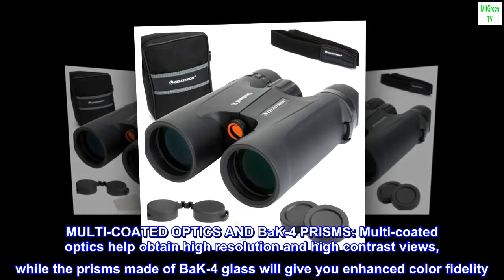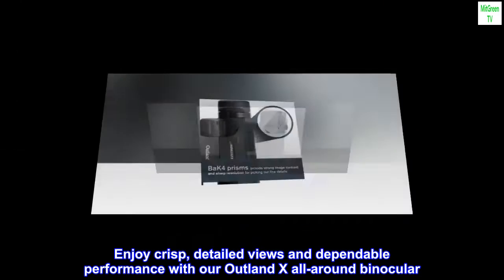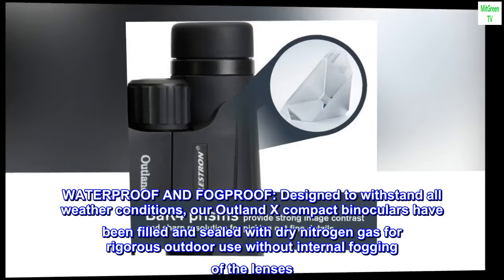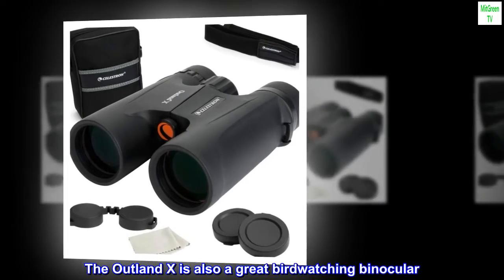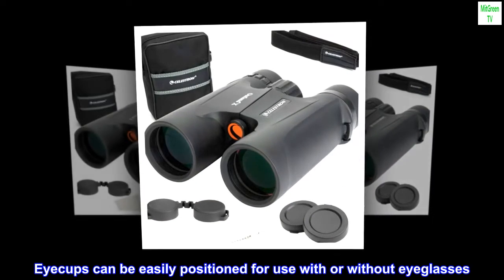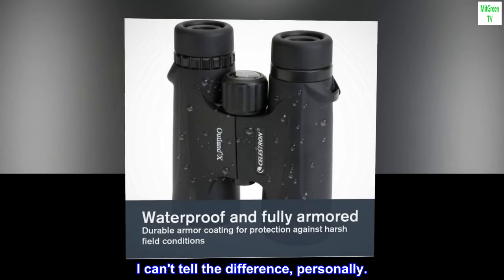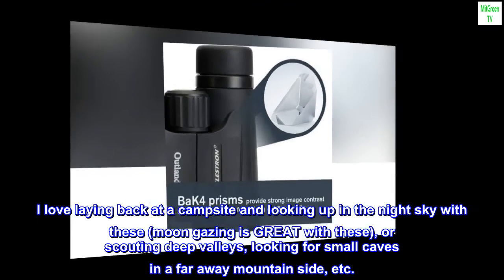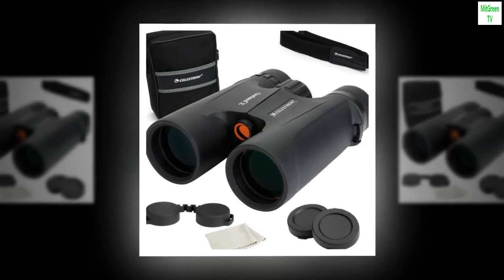Celestron – Outland X 8x42 Binoculars – Waterproof & Fogproof – Binoculars for Adults – Multi-Coated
MULTI-COATED OPTICS AND BaK-4 PRISMS: Multi-coated optics help obtain high resolution and high contrast views, while the prisms made of BaK-4 glass will give you enhanced color fidelity. Enjoy crisp, detailed views and dependable performance with our Outland X all-around binocular
WATERPROOF AND FOGPROOF: Designed to withstand all weather conditions, our Outland X compact binoculars have been filled and sealed with dry nitrogen gas for rigorous outdoor use without internal fogging of the lenses
PROTECTIVE RUBBER COVERING: Our binocular is both durable and well-armored; its rugged exterior ensures protection from all outdoor elements while providing a secure, anti-slip gripping surface. The Outland X is also a great birdwatching binocular
TWIST-UP EYECUPS FOR QUICK ADJUSTMENT: Large focus knobs make for easy and precise focusing, and twist-up eyecups allow for quick adjustment of eye relief to obtain a full field of view. Eyecups can be easily positioned for use with or without eyeglasses

Love the compact design even if it loses a little bit of the light compared to a more traditional style. I can't tell the difference, personally.

Great eye relief, easy adjustable cups for viewing with and without glasses.. and the highest power set of glass you can use without needing a tripod to keep the image steady. I love laying back at a campsite and looking up in the night sky with these (moon gazing is GREAT with these), or scouting deep valleys, looking for small caves in a far away mountain side, etc.. Just awesome binos!

Rugged and high quality.